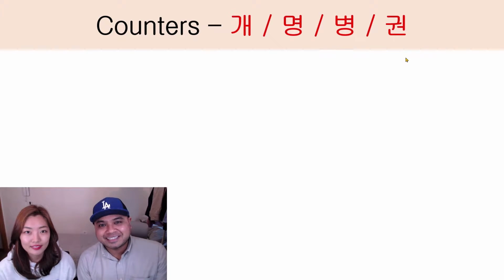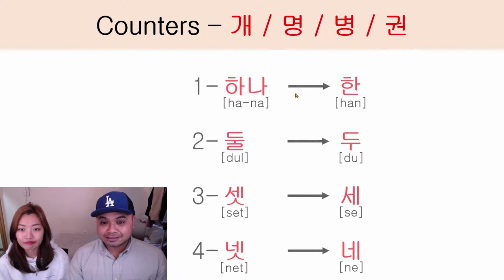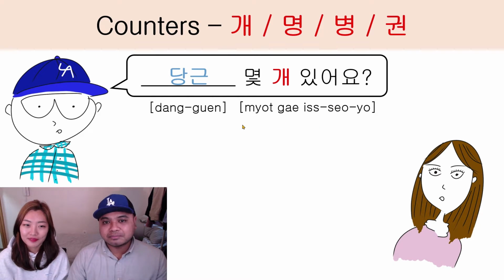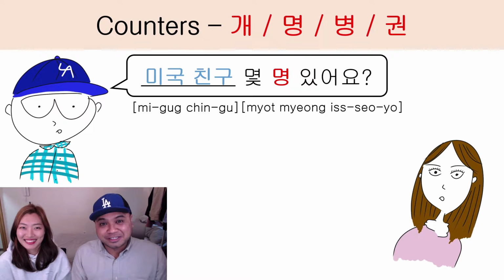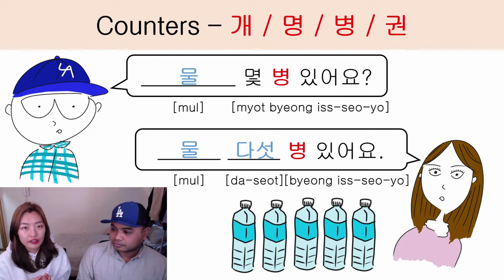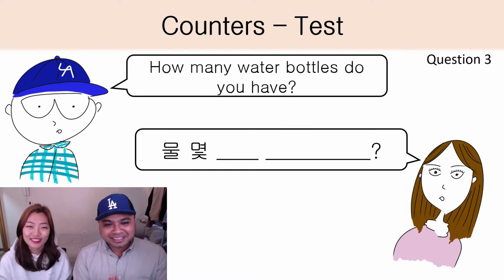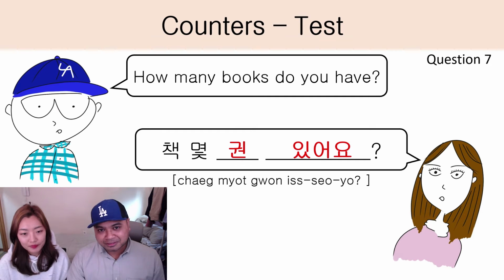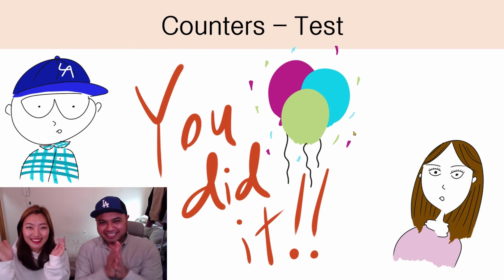Korean Grammar Lessons - 6 - Counters